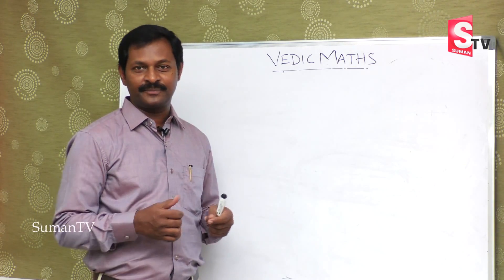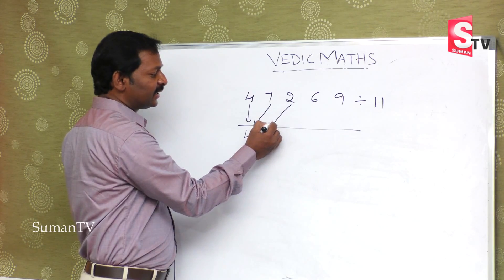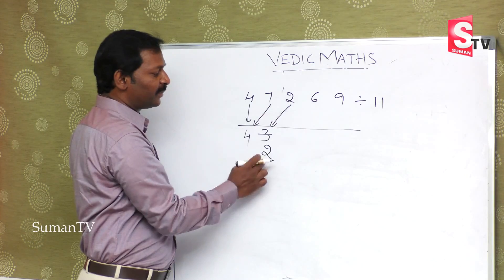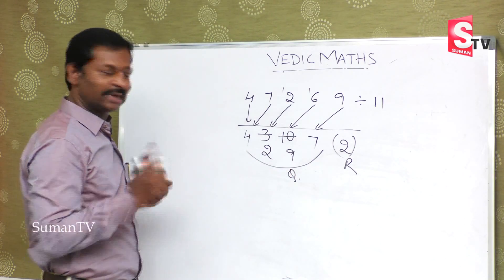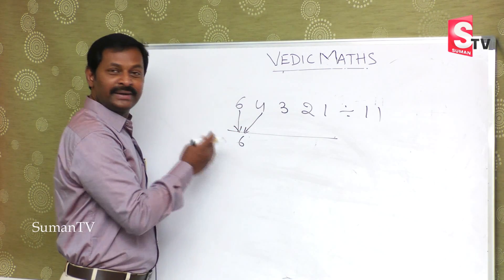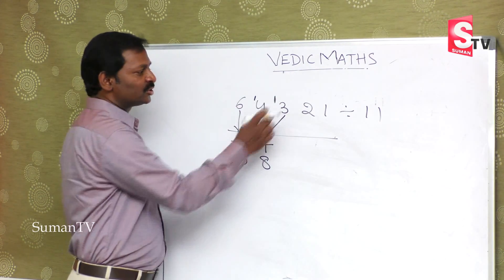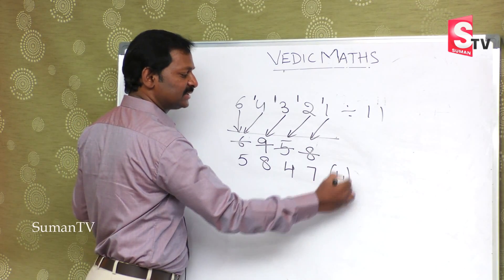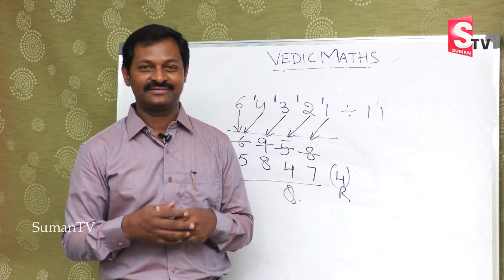Maths tricks for fast calculation || Multiply Short Tricks || RRB Bank Prelims || SumanTV